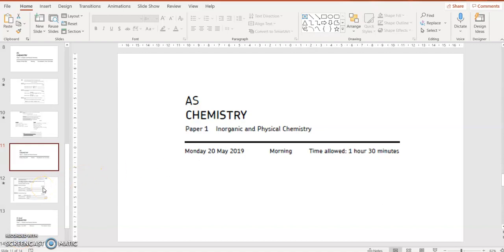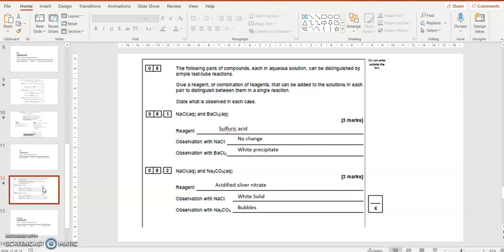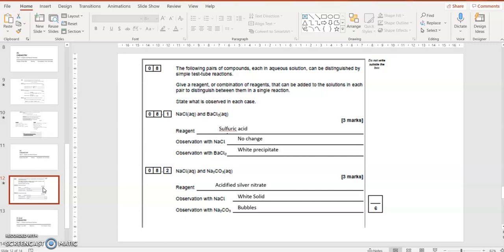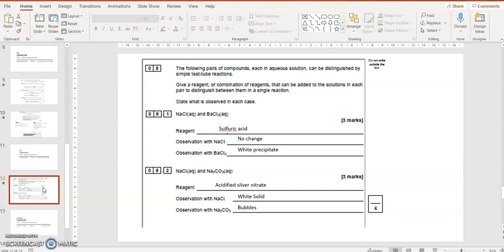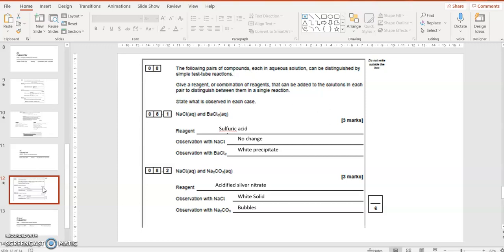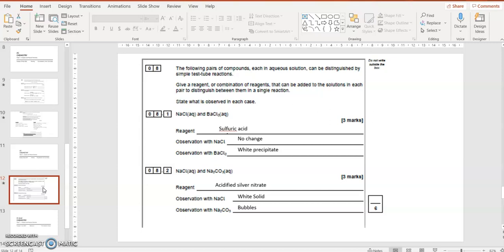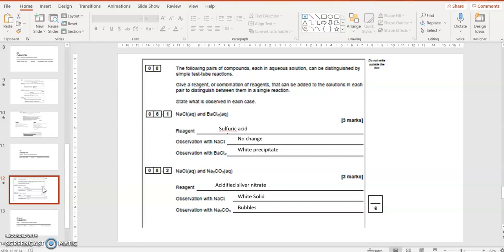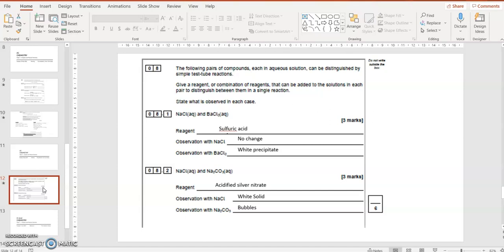Group 7 AS 2019